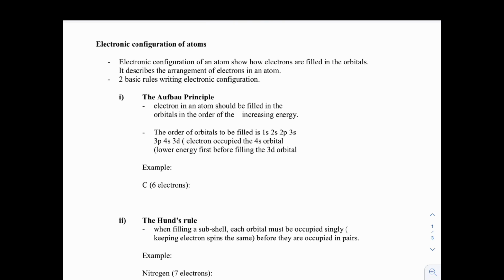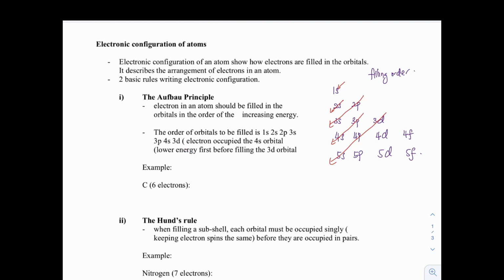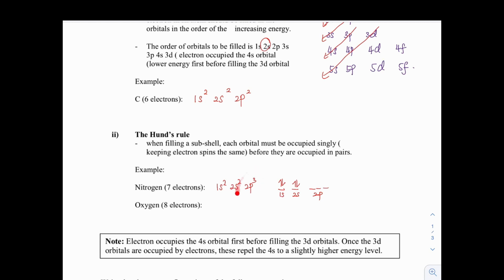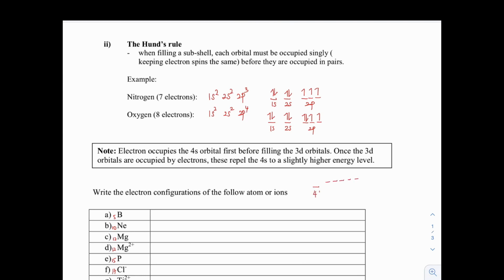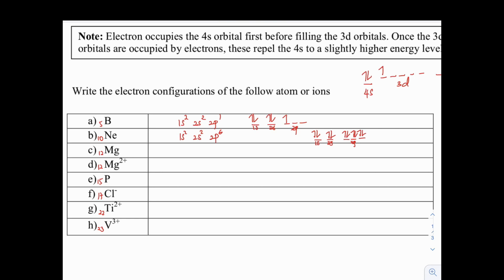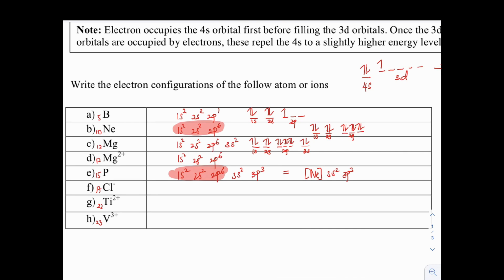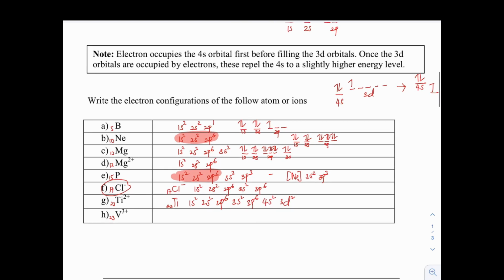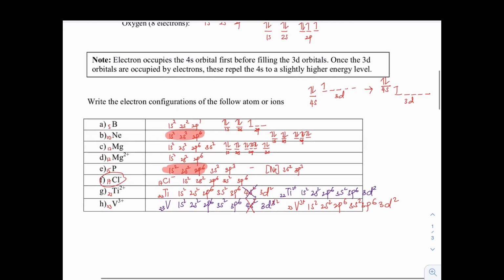[CHEM] Understand electronic configurations in 15 mins | Atomic Structure | Physical Chemistry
🎓🧞‍♂️Timestamps
00:47 - Explanation, principle and rule
06:55 - Special note
08:44 - Examples